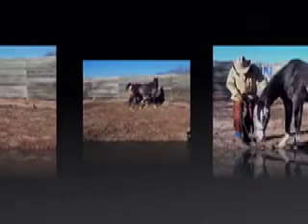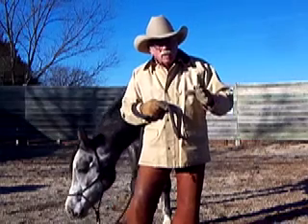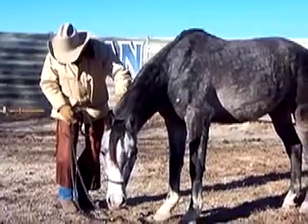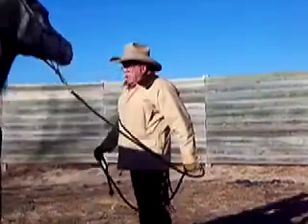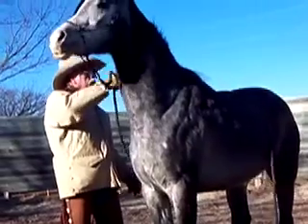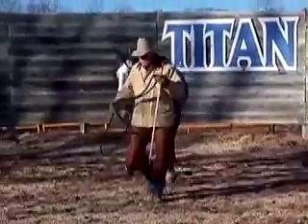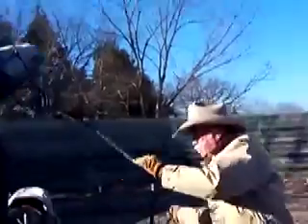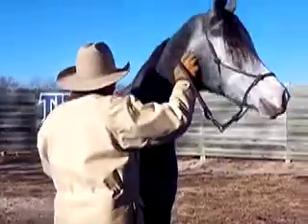Kosta&Dan03.mov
Dan Clark training Kosta to sidepass.